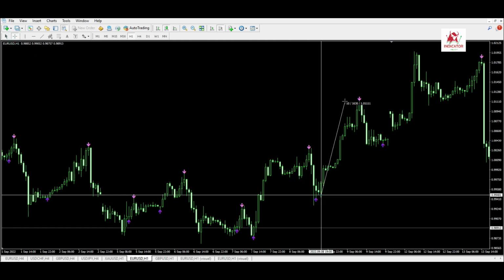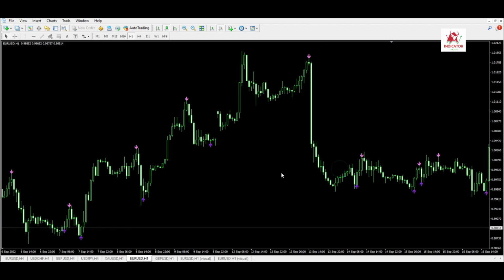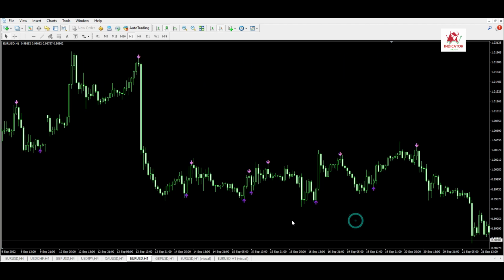Earn $100 Per Day Momentum onChartSignals Indicator | NO LOSS Strategy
Our Recommended Brokers Are👇
Join VIP Telegram Group and Trade with Me👇

Momentum onChartSignals Indicator v1 0